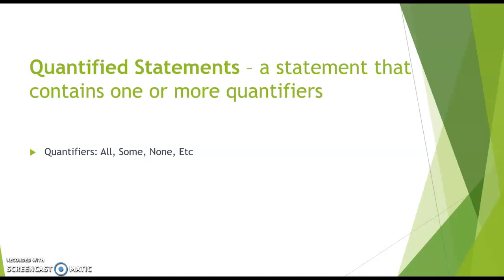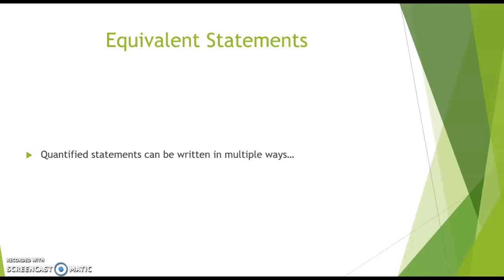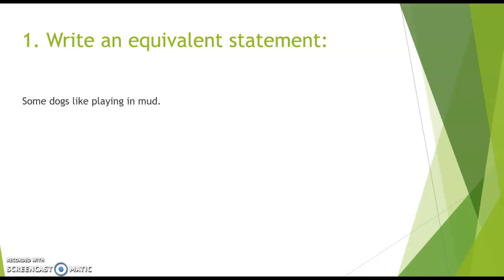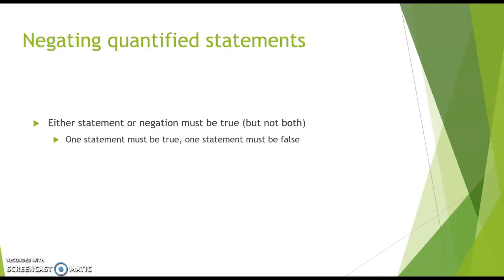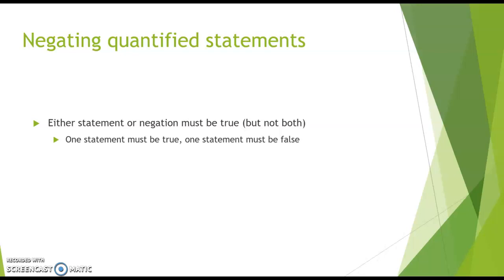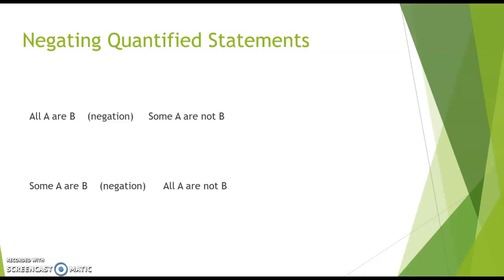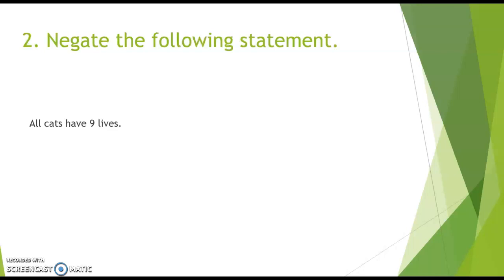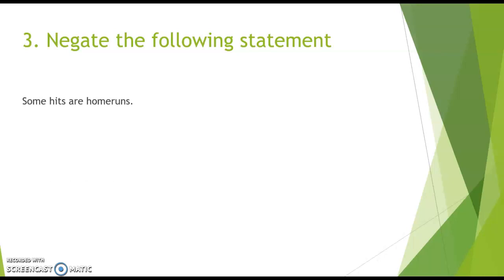Identify and Negate Quantified Statements